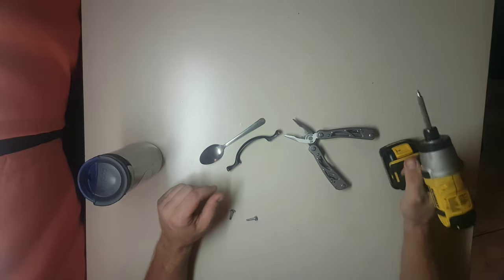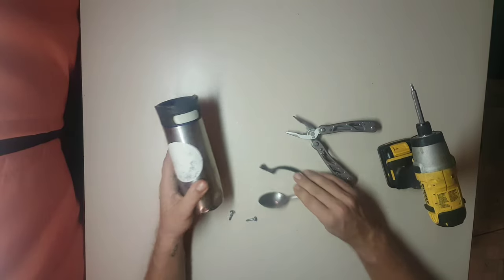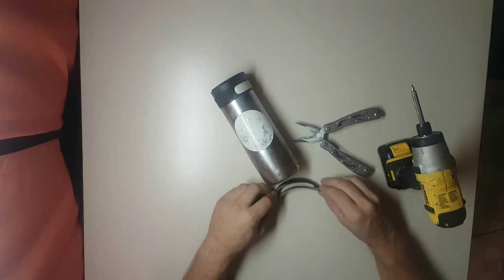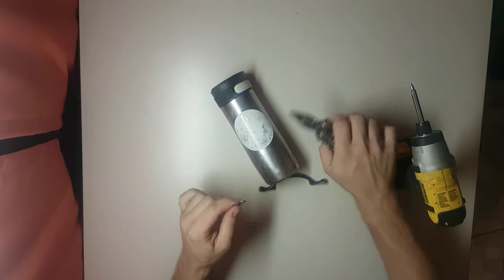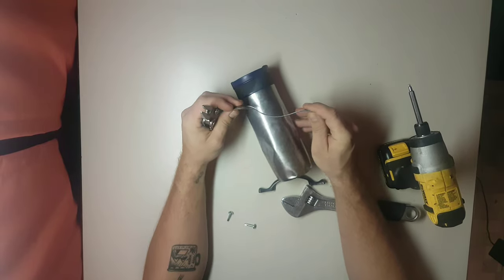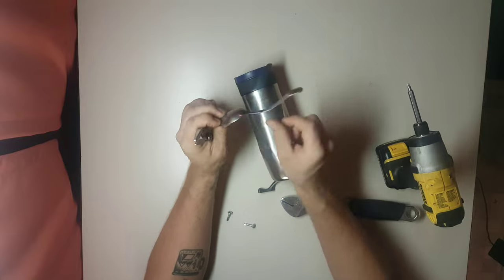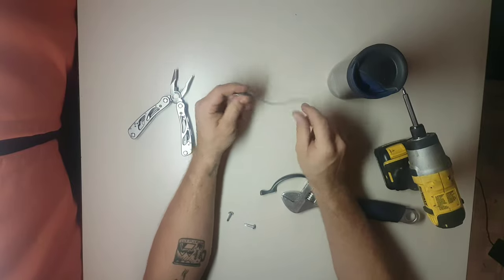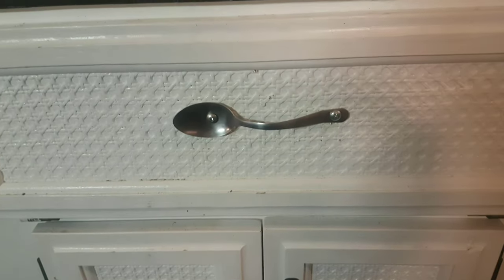spoon cabinet handle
easy spoon cabinet handle